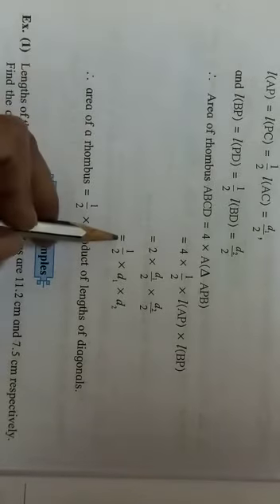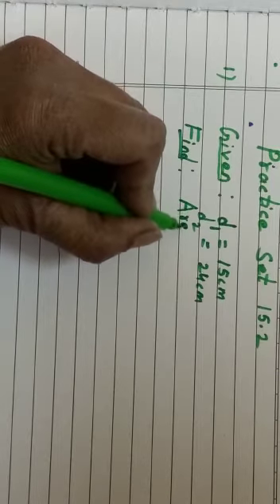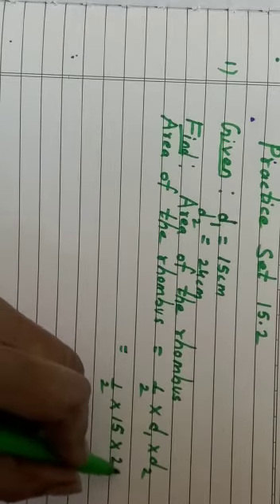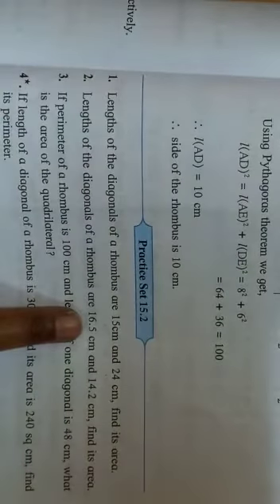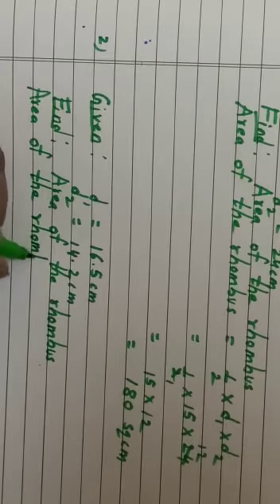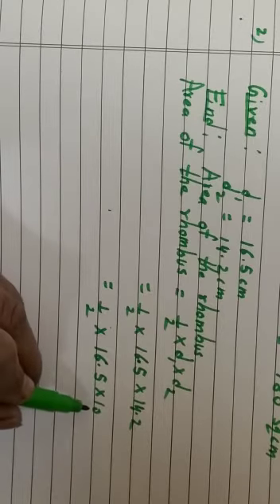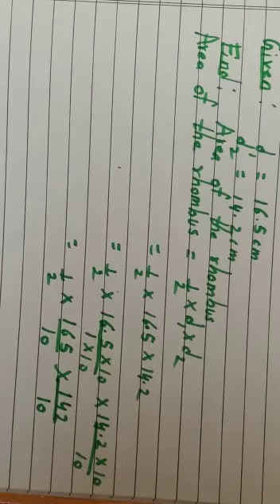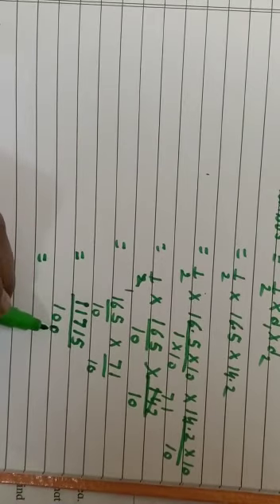Class : 8th, Sub : Maths , Topic: Area Practice set 15.2 , Q.1